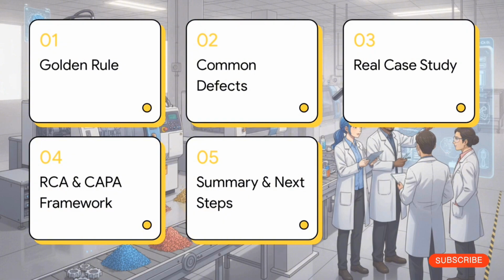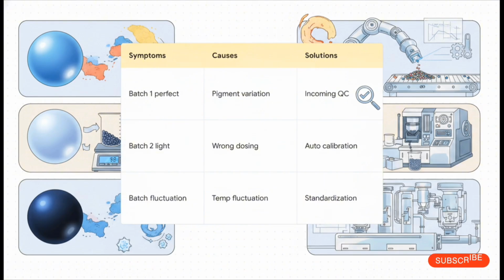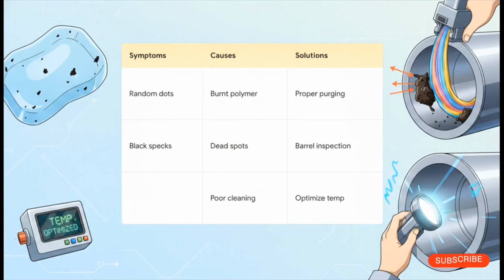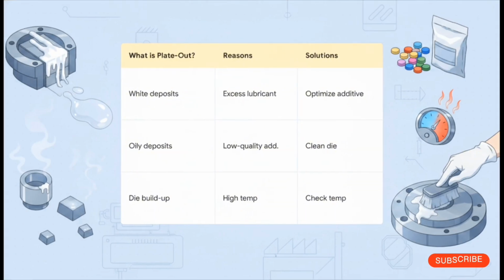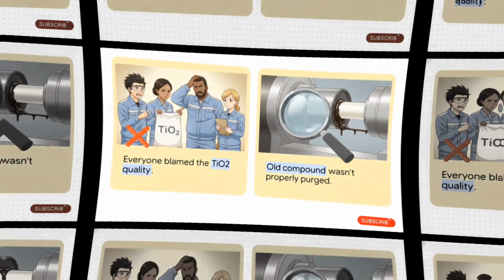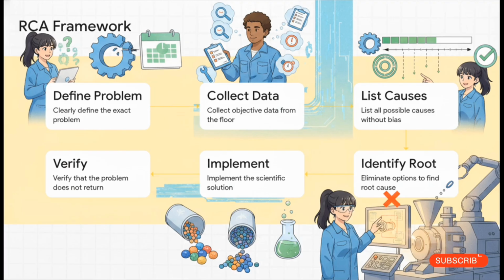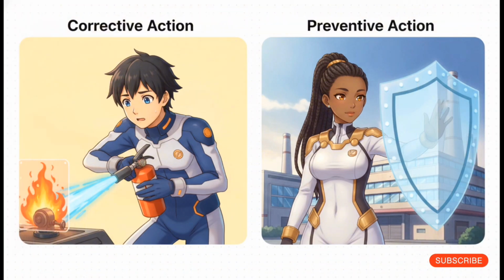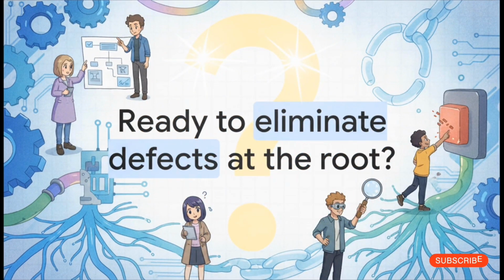DAY-29 🔥 Why Masterbatch Fails? | RCA, CAPA & Real Industrial Cases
🔥 Why Masterbatch Fails? | RCA, CAPA & Real Industrial Cases

Masterbatch defects can lead to customer complaints, production losses, and rejected batches. In this video, you'll learn how to identify the root cause of common masterbatch problems using Root Cause Analysis (RCA) and prevent them through Corrective and Preventive Actions (CAPA).

📚 In this video, you'll learn:

- What is Root Cause Analysis (RCA)?
- What is CAPA and why is it important?
- Common masterbatch defects and their causes
- Colour variation & high ΔE troubleshooting
- Poor pigment dispersion
- Black specks, gels & contamination
- MFI variation and processing issues
- Customer complaint analysis
- Real industrial case studies
- Best practices for quality control and continuous improvement

🎯 This video is perfect for:

- Polymer Engineers
- CIPET Students
- Plastic Industry Professionals
- Quality Control (QC) Engineers
- R&D Engineers
- Production Engineers
- Masterbatch & Compounding Professionals